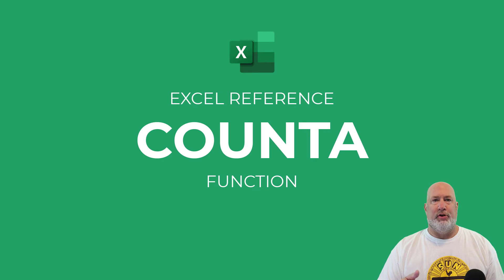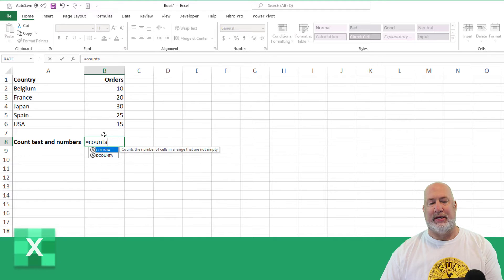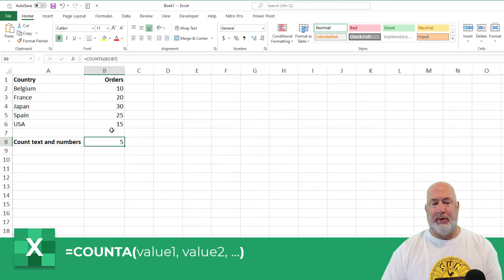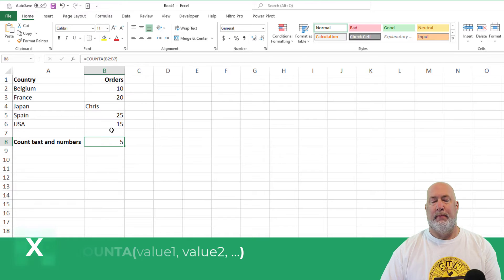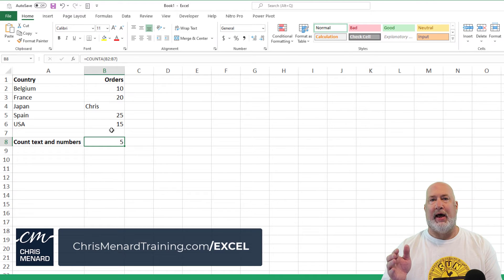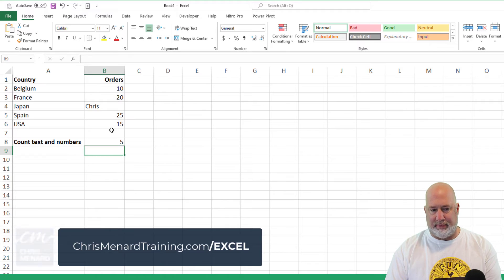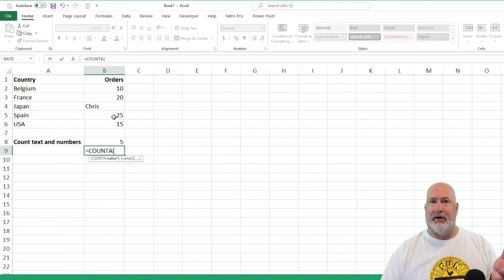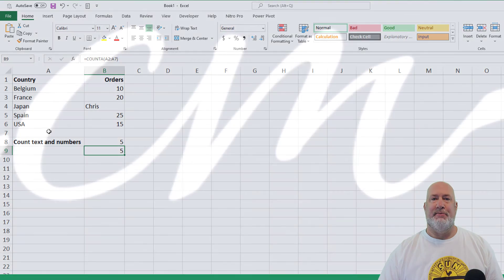Excel COUNTA function | Counts the cells that are not empty | Excel One Minute Quick Reference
The COUNTA function in Microsoft Excel counts the number of cells that are not empty in a range. COUNTA doesn't count just numbers. It will consider anything - text or numbers - in your range.
If you have a list of employees broken out by last name and first name, you will use COUNTA, and the range would be the last name field. If you use COUNT on last names, the result would be zero since COUNT only counts numbers or values.

In this series of one-minute Excel quick reference video tutorials, I aim to provide easy access to all of Excel's functions and formulas, in an easy to understand manner with appropriate examples so that you can get started with Excel quickly and apply the functions you need.

NOTES:
The COUNTA function counts cells containing any type of information, including error values and empty text (""). For example, if the range contains a formula that returns an empty string, the COUNTA function counts that value. The COUNTA function does not count empty cells.

If you do not need to count logical values, text, or error values (in other words, if you want to count only cells that contain numbers), use the COUNT function.

If you want to count only cells that meet certain criteria, use the COUNTIF function or the COUNTIFS function.
//EQUIPMENT USED:
○ My camera

-- EQUIPMENT USED
○ My camera

-- EQUIPMENT USED
○ My camera